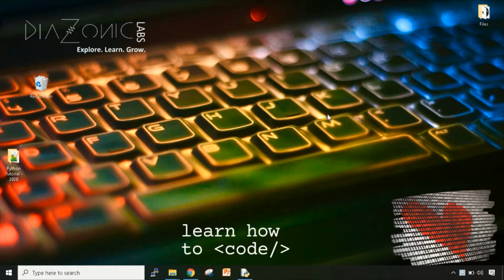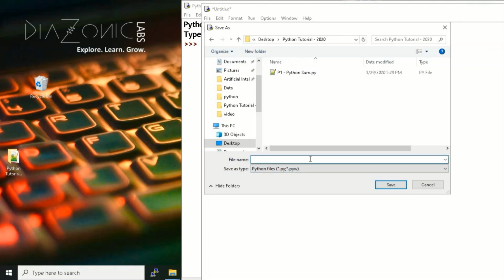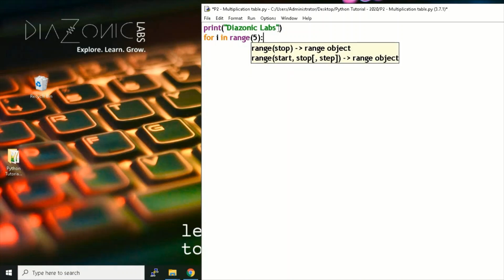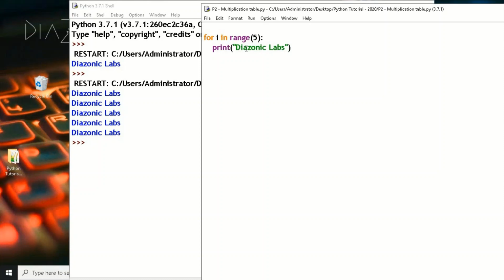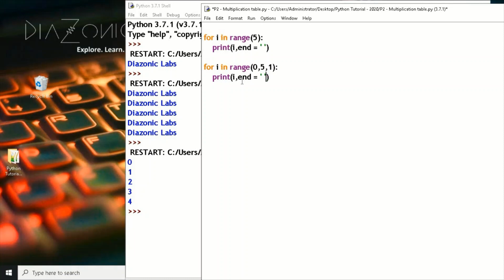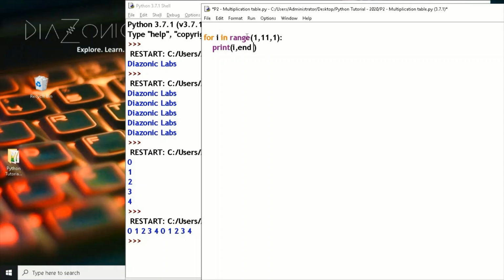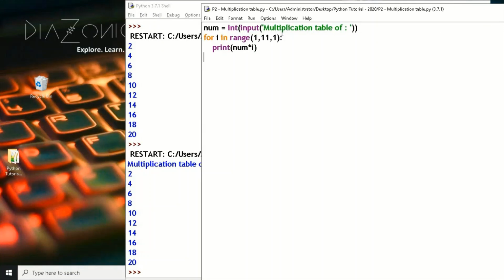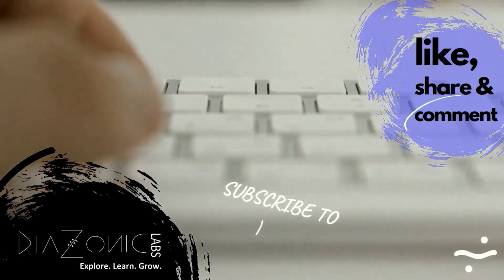7. Python Programming 2020 - Loops in Python || Multiplication Table using loops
Python Programming 2020 - Loops in Python || Multiplication Table using loops

In Python Programming, for statement iterates over the members of a sequence in order, executing the block each time.

Learn how to write your own Multiplication Table using loops in Python Programming